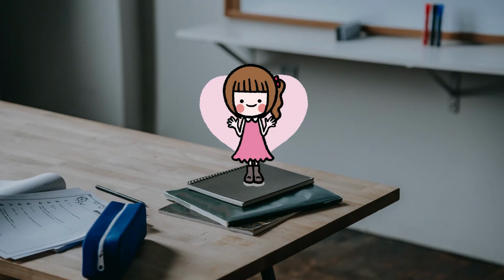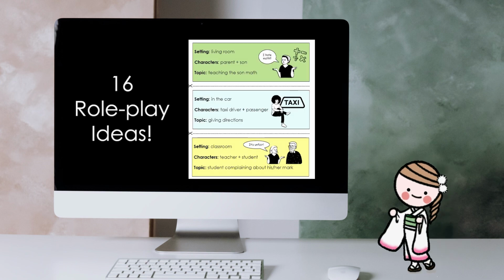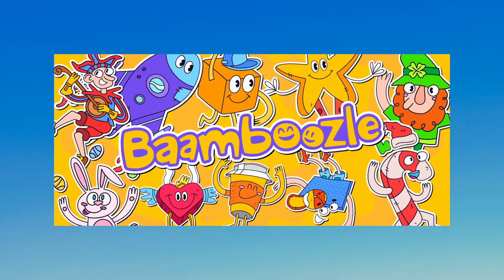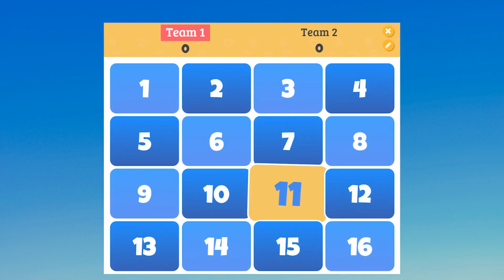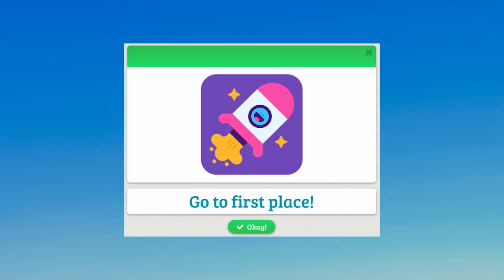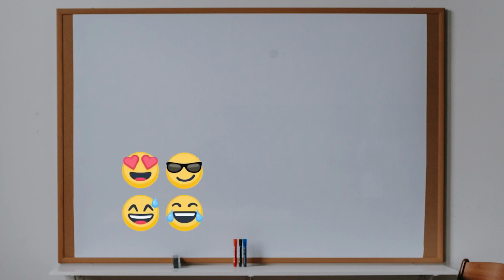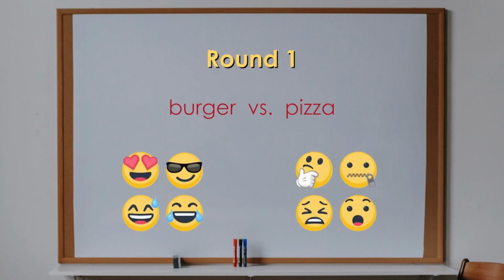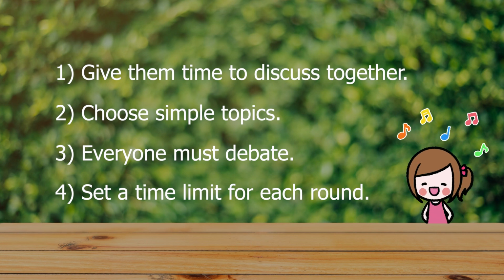ESL Activities for LARGE CLASSES! Amazing Group & Team Games!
Teaching large classes is sometimes challenging, but hopefully with these ESL group and team activities and games, this challenge will become easier and fun too! Here are 3 activities & ideas that you can do with your students like role-play activities, competitive games, and debates!

0:00  Intro
0:39  Role-play Activities
1:42  Competitive Games
2:30  Debates